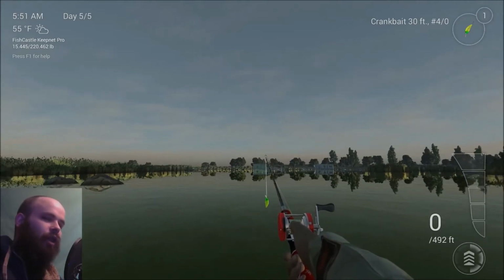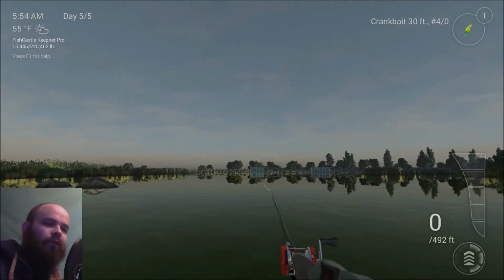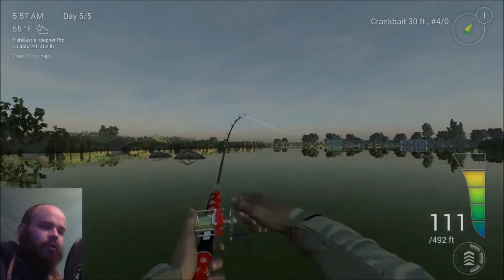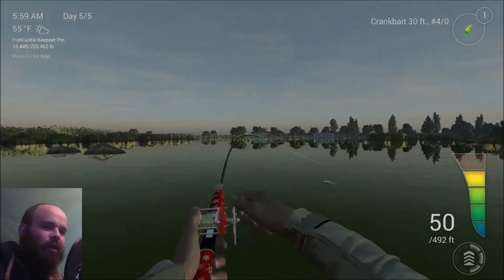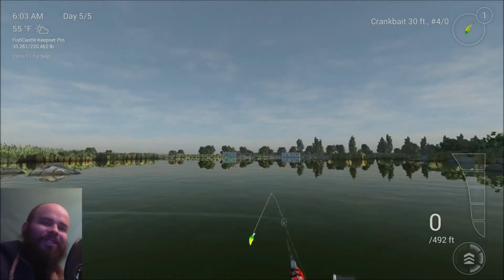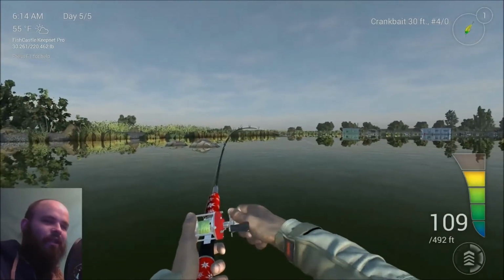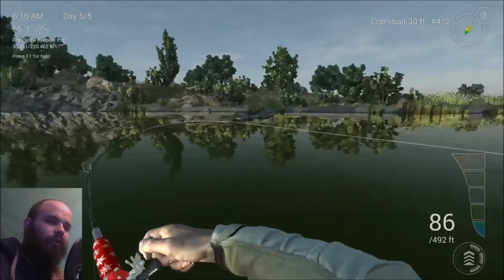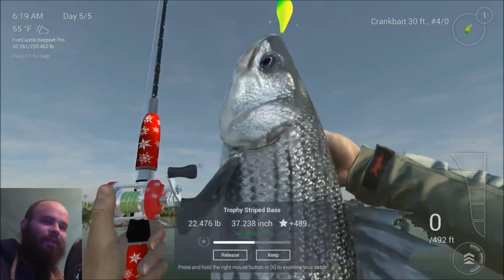Fishing Planet California Guide - How to Catch Unique & Trophy Striped Bass & Chinook Salmon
Tawok shows you how to farm Unique and Trophy Striped Bass and Chinook Salmon for Gold and Money Farming

For regular and more consistent catches, aim at the green hut around peak fishing time (always check your charts).  We're doing the area "Below the Cryton Dam".  Unique is rumored to be caught around 5am-8am.

Gears

* Casting Rod, use as high test as you can buy to land these biggins (I use 20lb)
* 30 ft lemon lime crankbait, 30ft or 1/2oz Yellow Tiger Spoon
* Aim for the Green Shack Across the way
* Lift and Drop or Stop n go retrieve, use pull and float for crankbait

Area: Below the Cryton Dam

Make sure you check your charts (blue graph on the left) to ensure you're fishing at peak time for non unique fish

Tawok's Links

Fishing Planet How to Catch Unique Striped Bass
Fishing Planet How to Catch Trophy Striped Bass
Fishing Planet How to Catch Chinook Salmon
Fishing Planet California Guide
Fishing Planet San Joaquin Delta